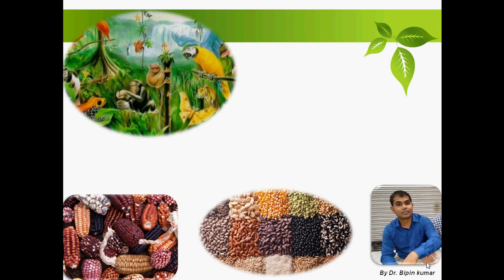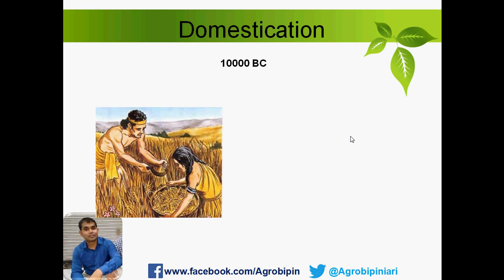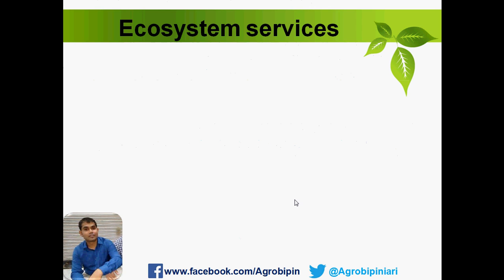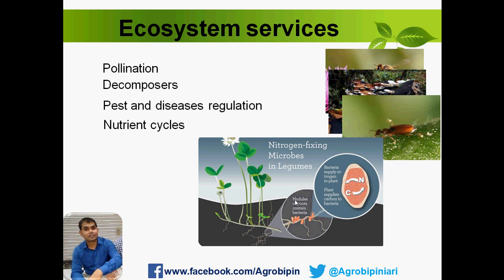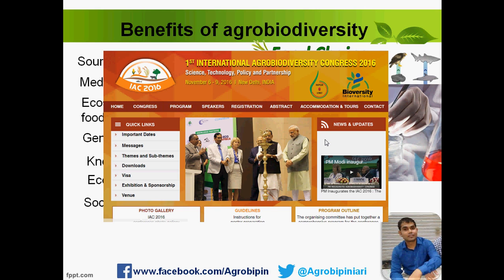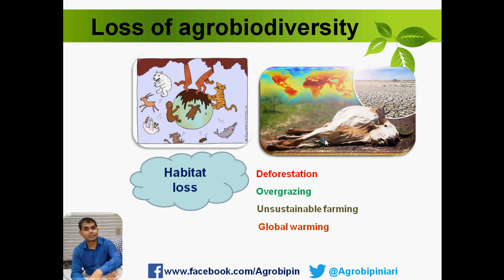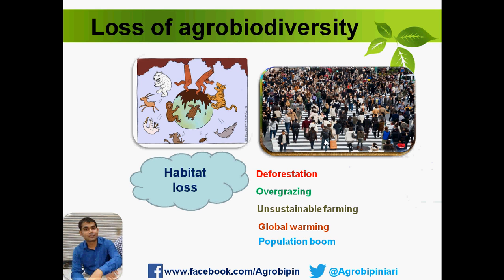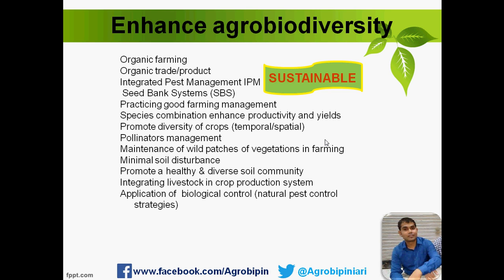Biodiversity to Agrobiodiversity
Biodiversity or "biological diversity";It is a measure of the variety of organisms present in different ecosystems. This can refer to genetic variation, ecosystem variation, or species variation (number of species) within an area, biome, or planet (Wikipedia).
Agrobiodiversity is a part of biodiversity that is related to food, fiber, Agriculture and Agricultural ecosystem. These all are providing different ecosystem services  for the existence of life on Earth.